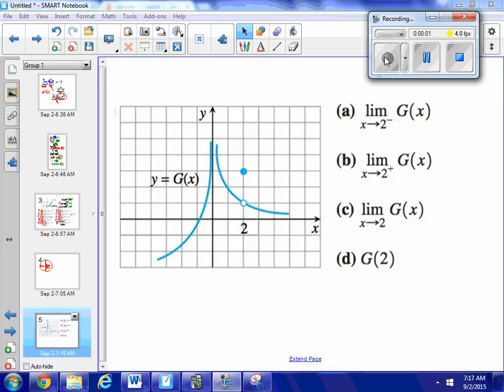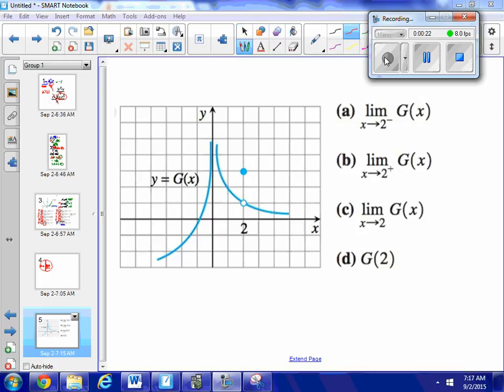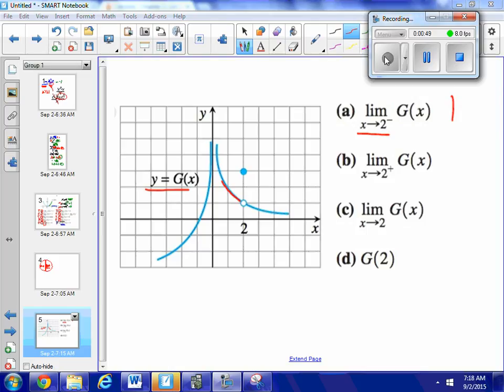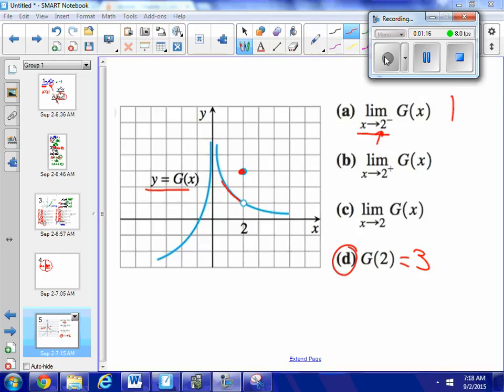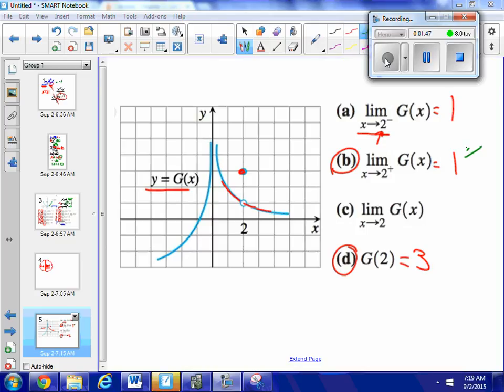Determining limits strictly from a graph, no algebra